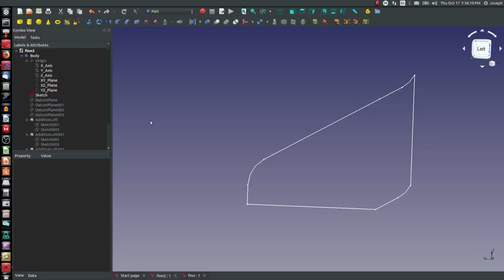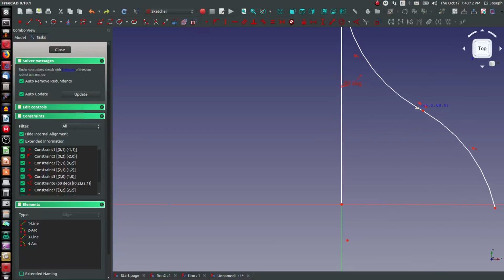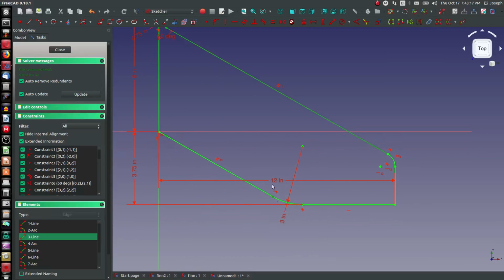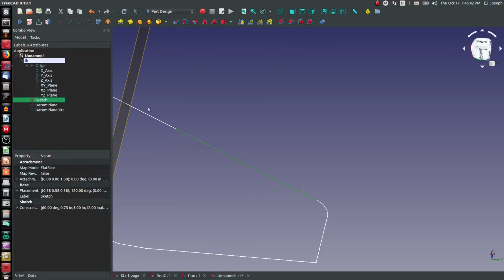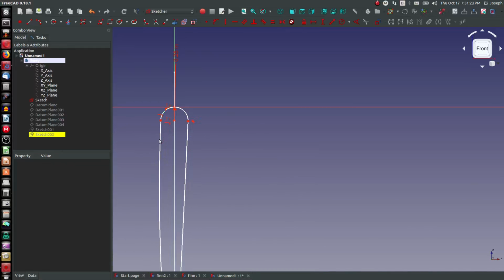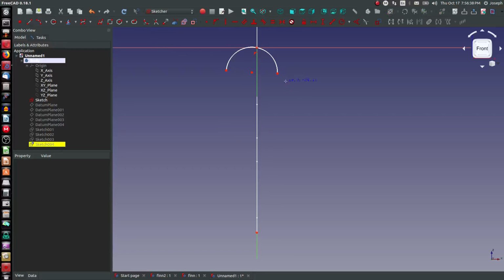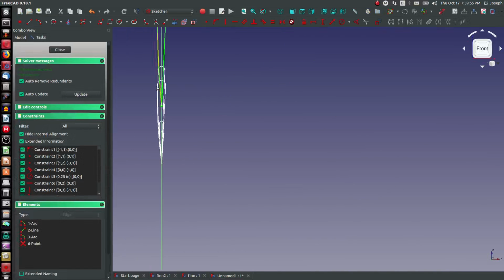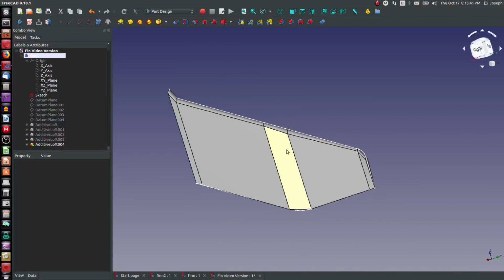Make a Wing / Fin / Air Foil in FreeCAD |JOKO ENGINEERING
Questions?